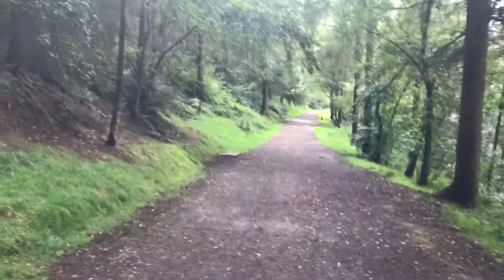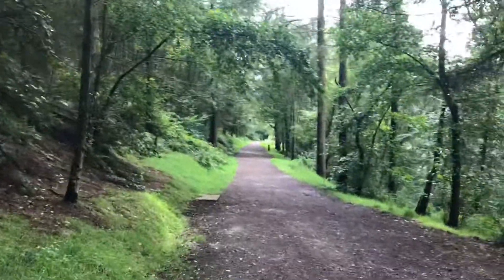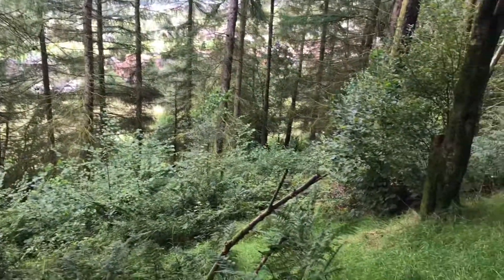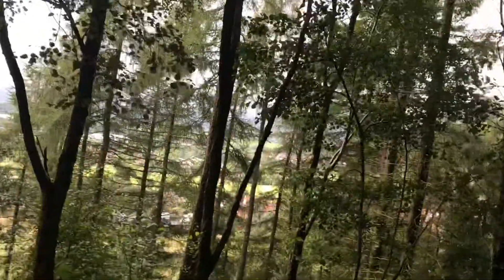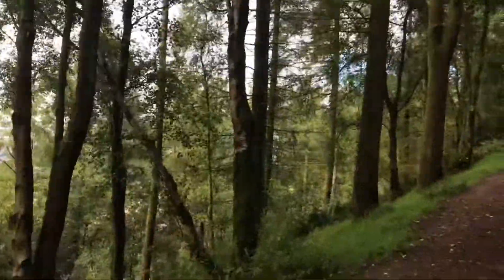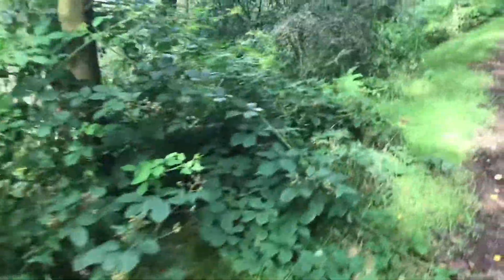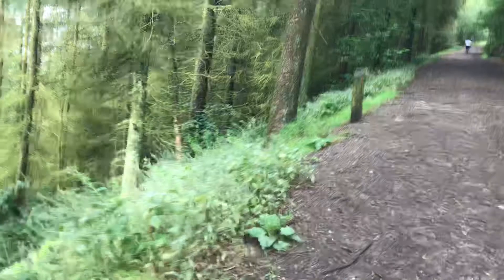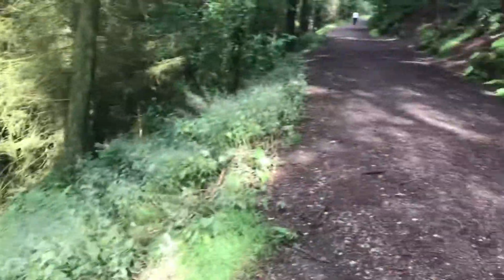Back at the creepy forest 🌳